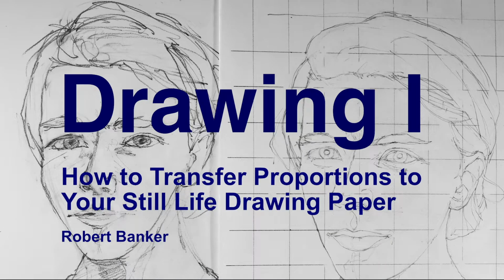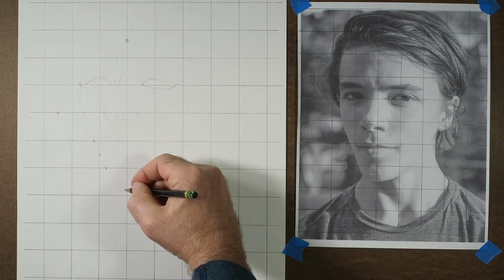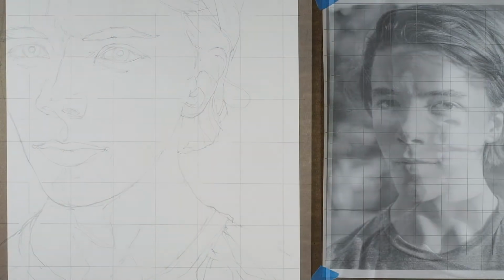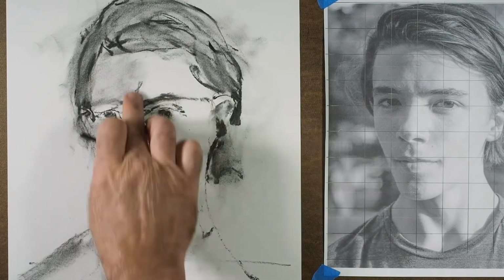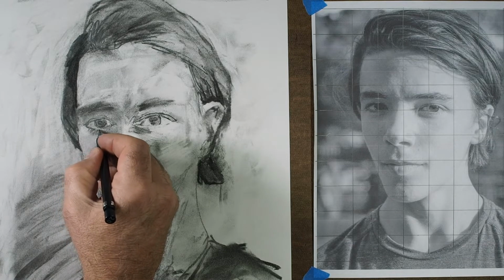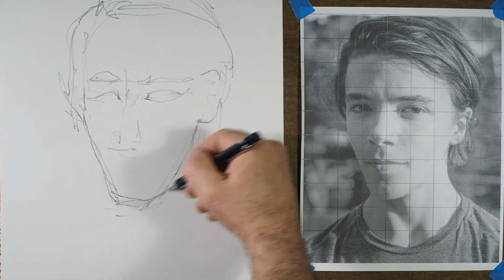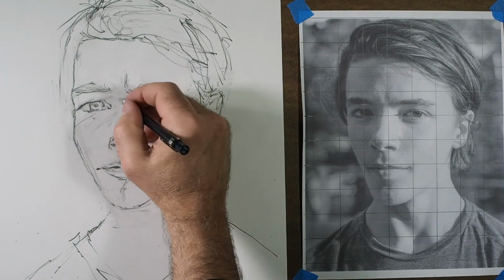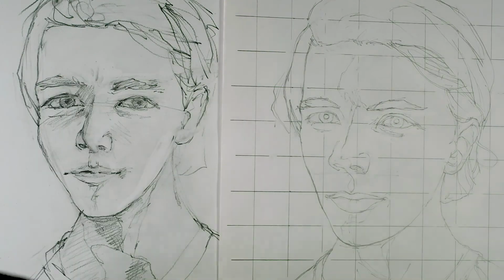Drawing I: 16 Self Portrait Transfer Proportions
In this video, I show different ways of transferring your facial proportions to the thick drawing paper you will use for your final drawing.